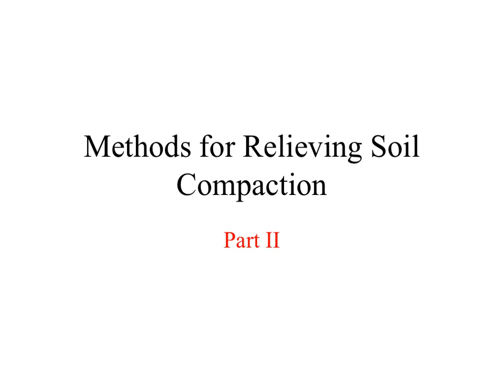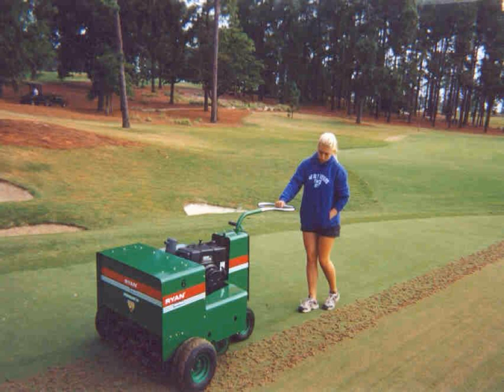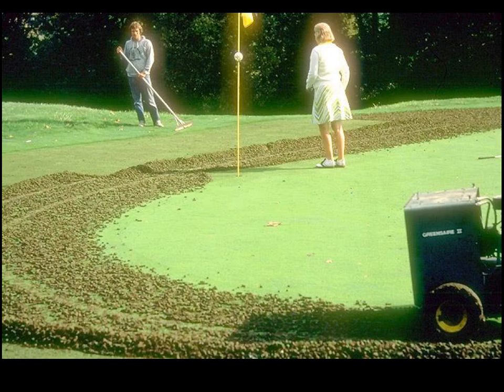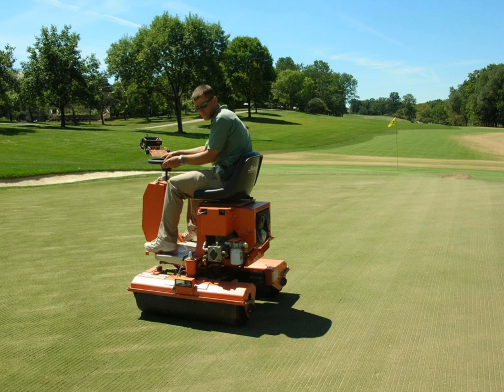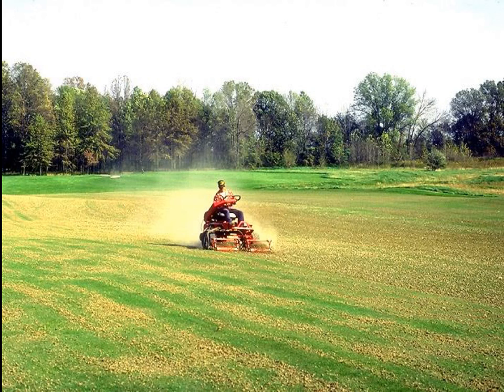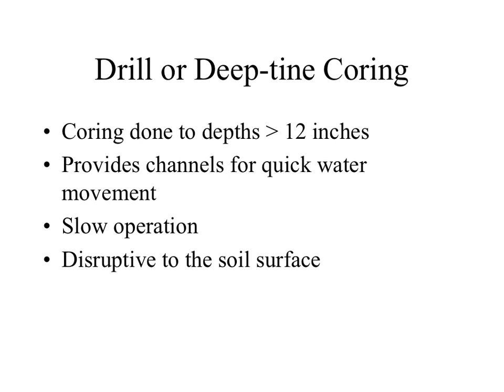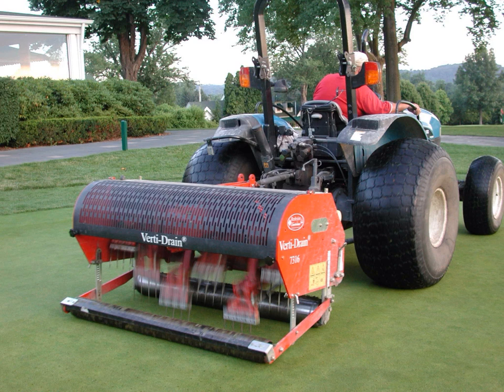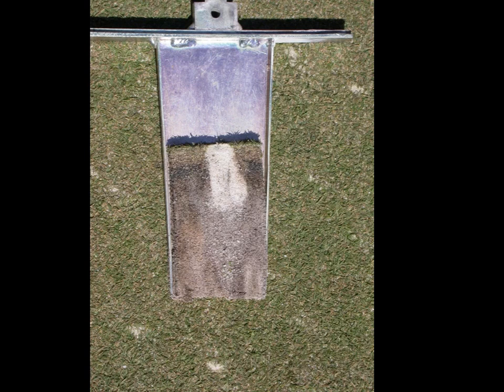Methods for Relieving Soil Compaction